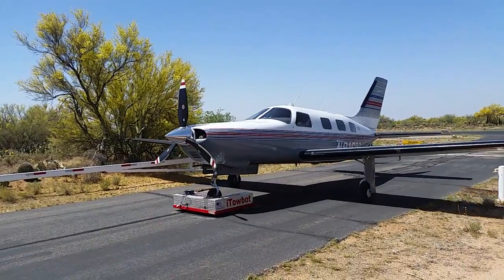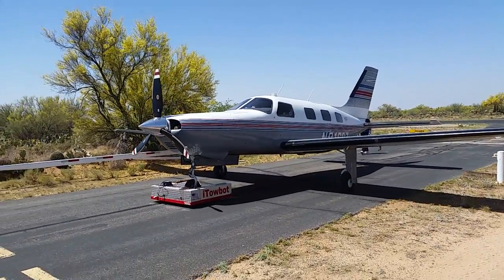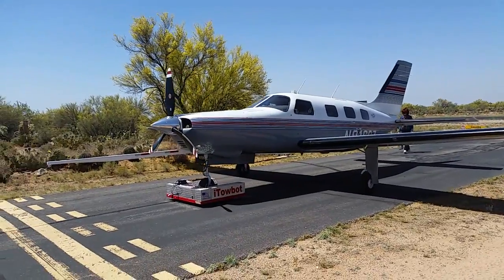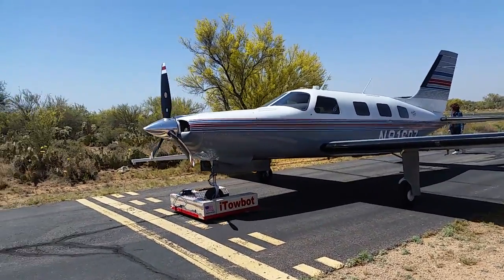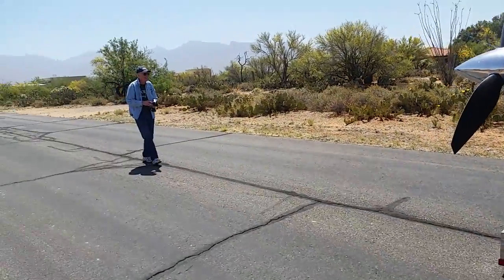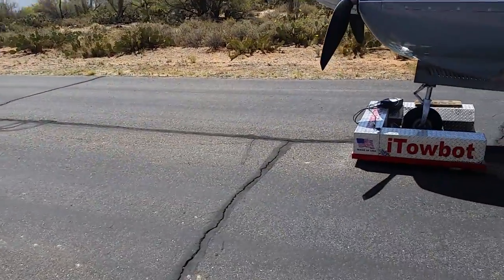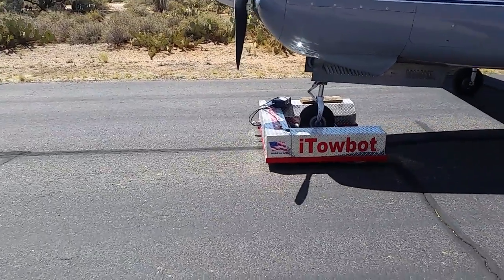Auto tow your aircraft with itowbot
Remote control towing your aircraft.